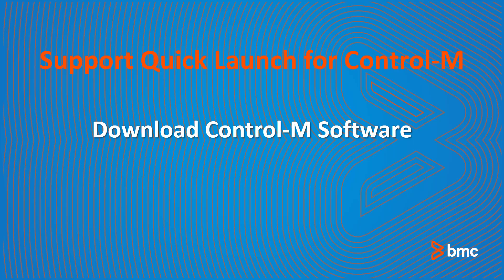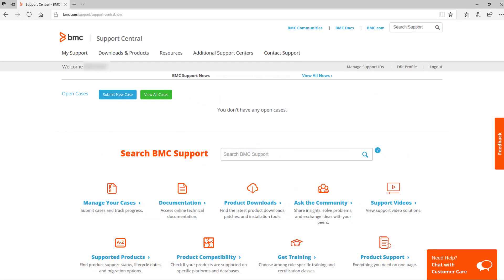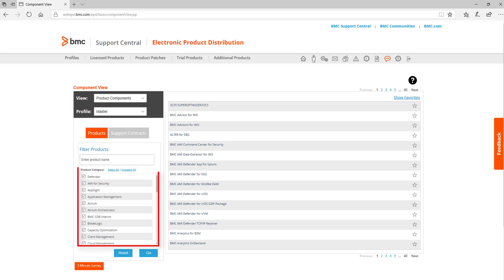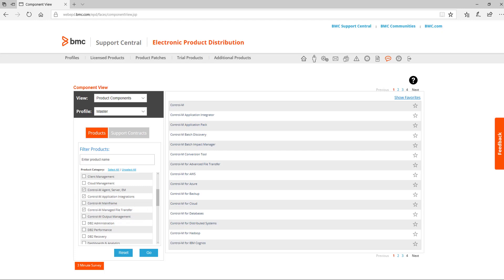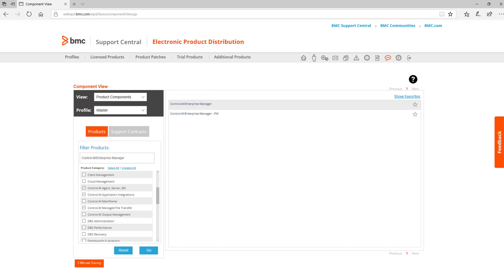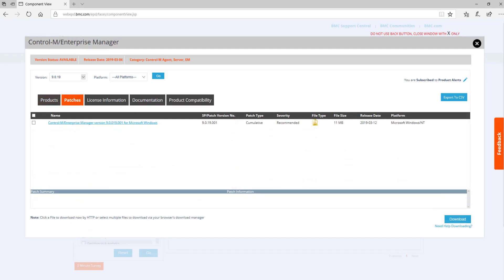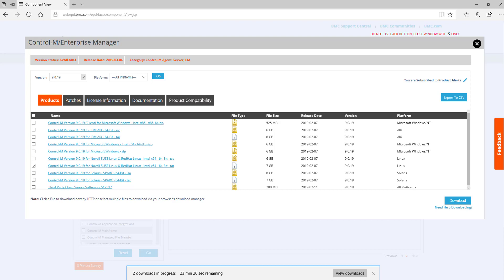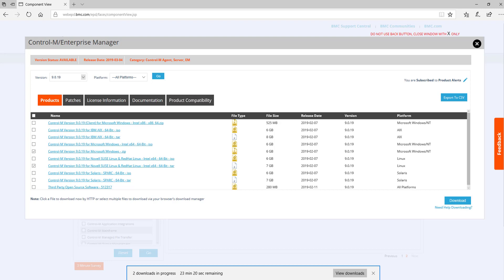Where are BMC Software products downloaded from, and how are they downloaded?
In this video we will discuss downloading software for Control-M, which is done primarly via the EPD site, also known as Electronic Product Distribution.
Knowing how and where to download Control-M software can help you install and maintain the products quickly and effectively.